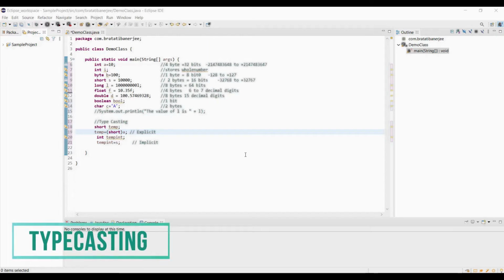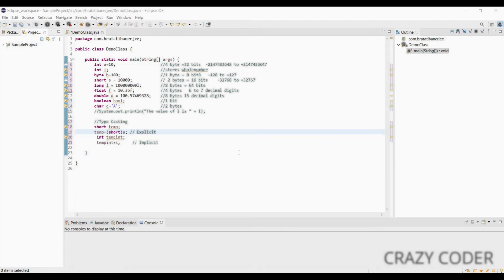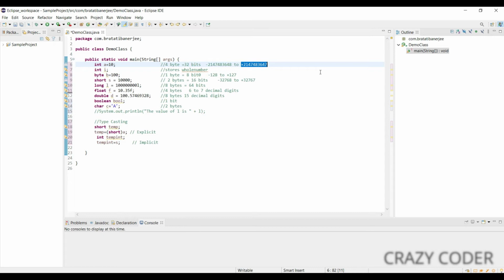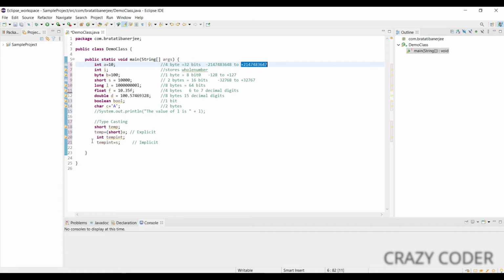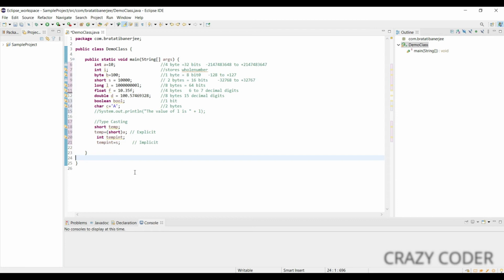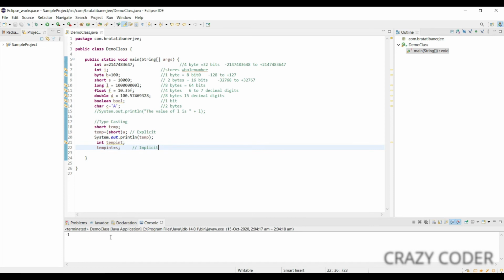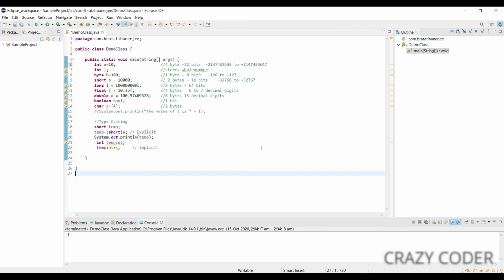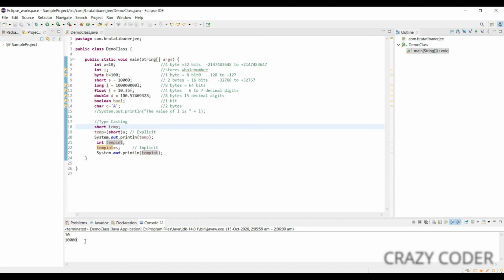Typecasting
A detailed explanation about Typecasting.